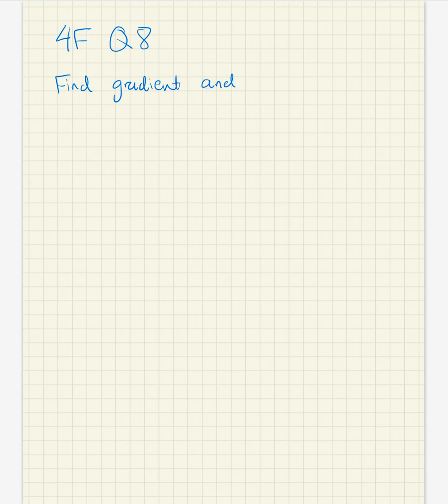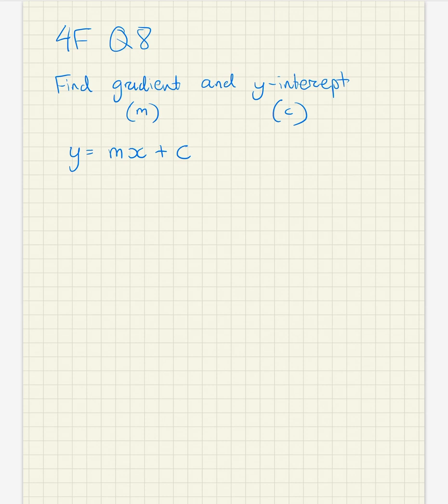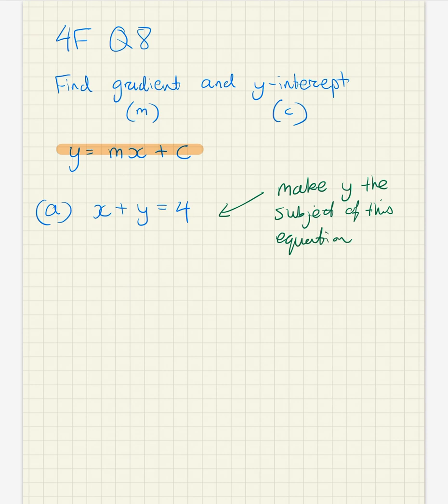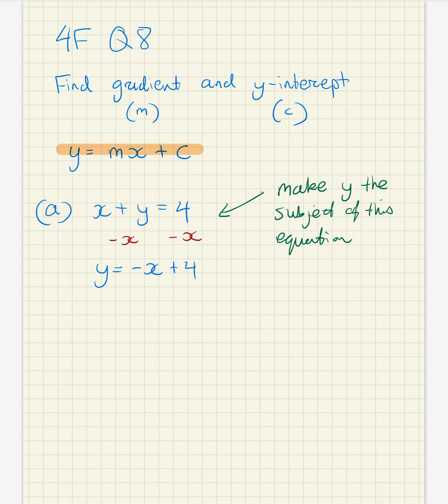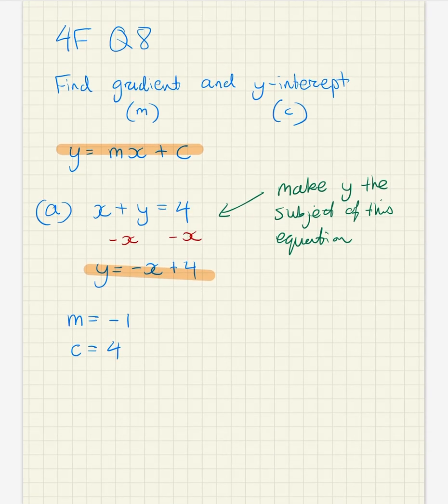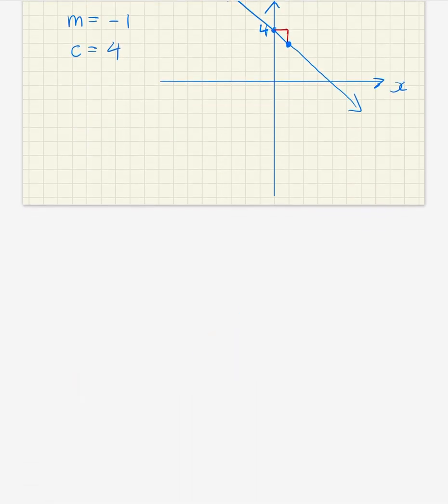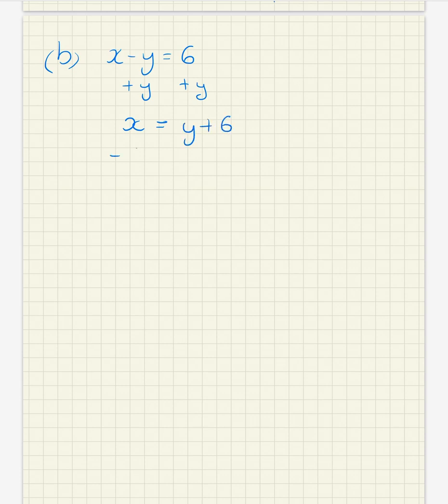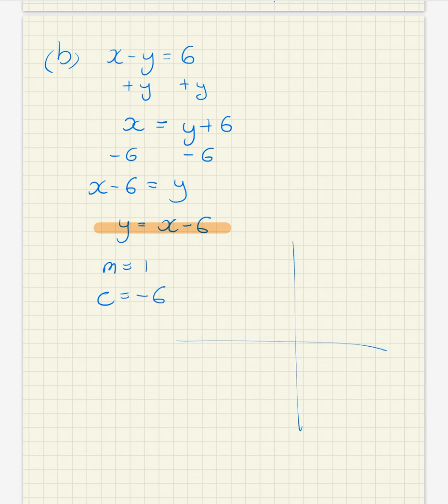Graphing a line by rearranging an equation to gradient intercept form